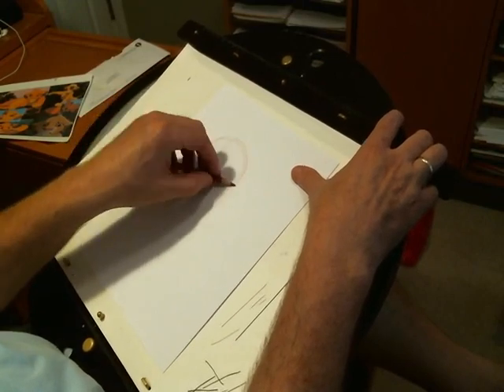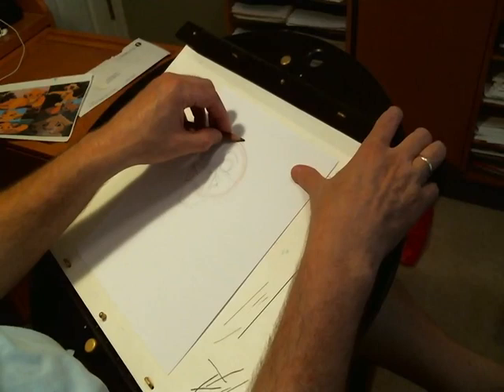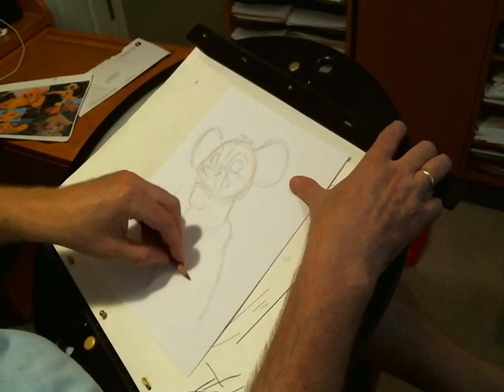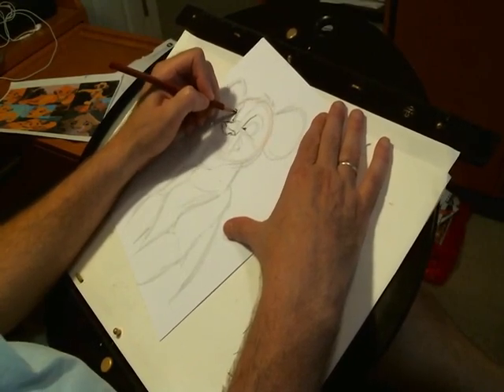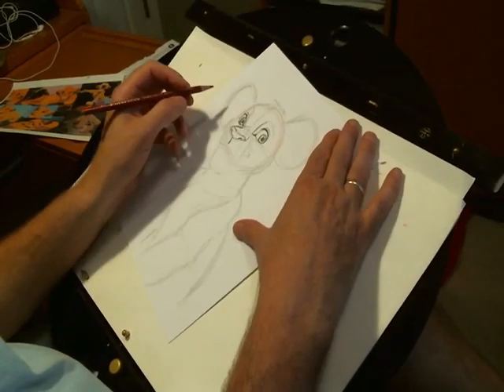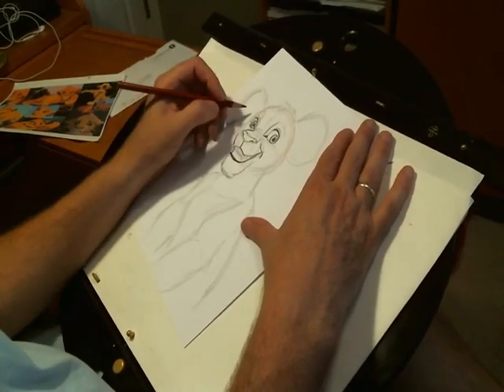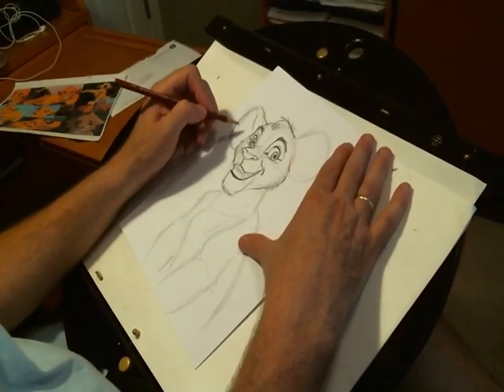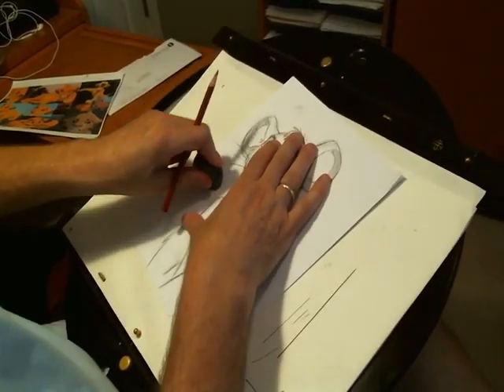How To Draw Simba- in 8 minutes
This is a quick "how to draw" video by Disney Animator, Tom Bancroft on the steps involved in drawing Young Simba from the "Lion King".  Bancroft worked on the original film "The Lion King".  Simba was designed and supervised animated by the great Mark Henn, Tom's mentor.

It is not sanctioned by the Walt Disney Company and no money is being made by the author from it. Simba is copyright the Walt Disney Company (obviously)